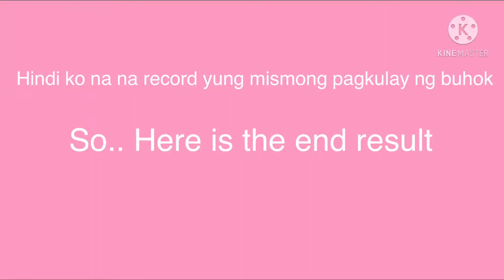DIY Hair Highlights Using Highlighting Cap and Lo real Paris Excellence Fashion Ultra Lights 01